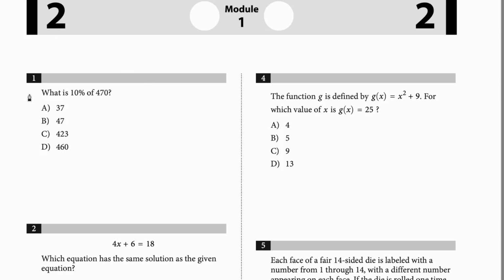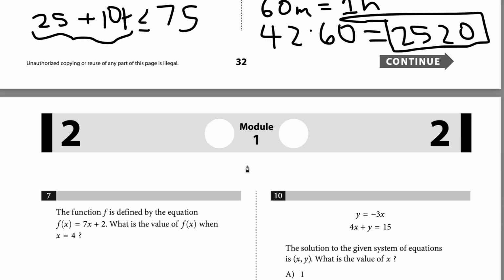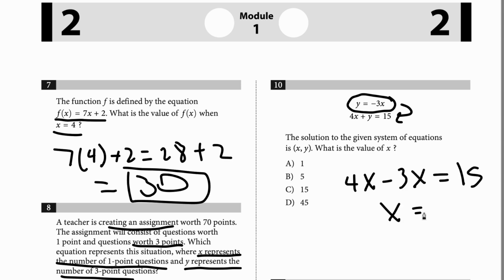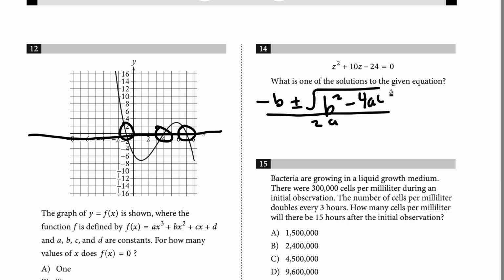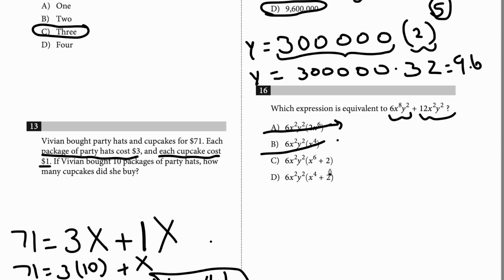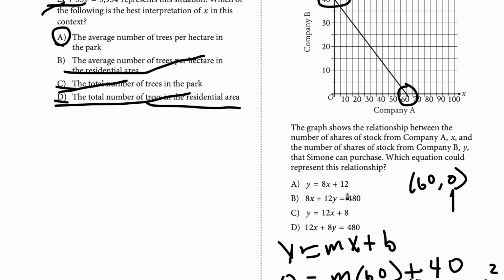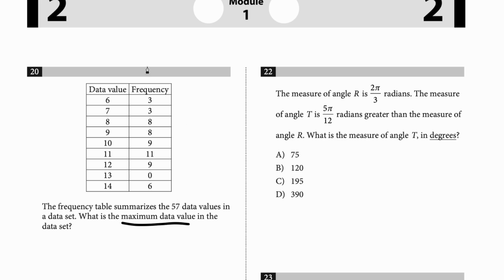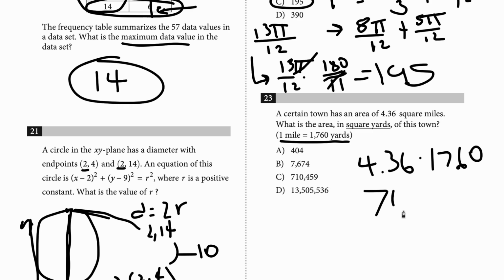800 Math SAT Scorer | Digital SAT Practice Test 1, Module 1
"Welcome to my in-depth breakdown of the Digital SAT Practice Test 1, Module 1! As an 800 SAT Math scorer, I’ll walk you through each question step-by-step, sharing key insights and strategies to tackle even the trickiest problems efficiently. From algebraic functions to complex problem-solving, we’ll explore techniques to save time and avoid common mistakes, all tailored for the new digital format. Whether you're aiming for a perfect score or just looking to boost your skills, this session will give you practical tips to elevate your SAT math prep. Perfect for high school students, test-takers gearing up for the digital SAT, or anyone aiming for that 800 in Math!